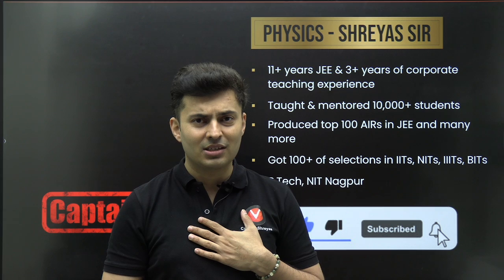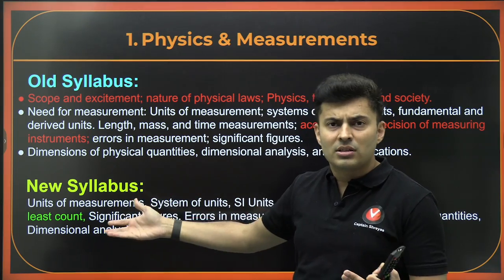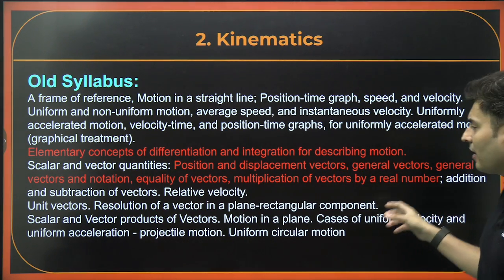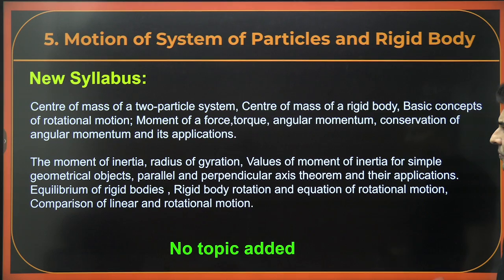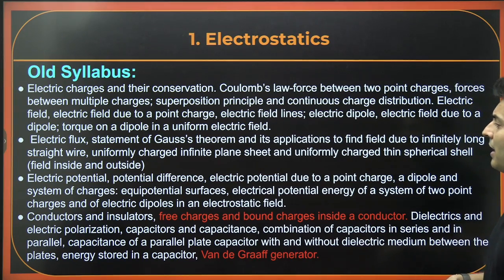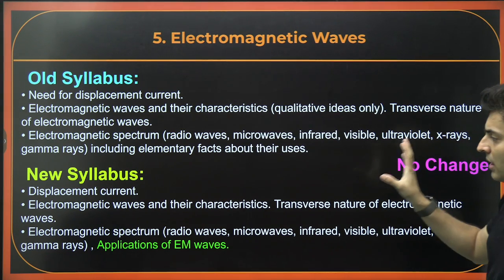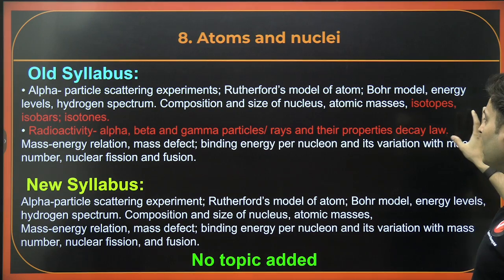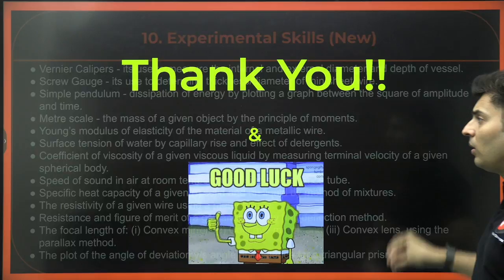NEET 2024 Physics Syllabus Reduced 😱? Deleted topics in detail🔥Changes In New NCERT |Shreyas Sir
👉Get Complete NEET Preparation Kit - PDF, PYQ, Class Notes, CBSE, NEET, NCERT PYQs JOIN OUR TELEGRAM GROUP NOW! For Access to the Session, PDF, Study Materials & Notes
🔥 NEET 2024 Physics Update! 🚀 Shreyas Sir breakdown the reduced syllabus and deleted topics in detail. 📚 Stay ahead with insights on changes in the new NCERT. 💪🎓